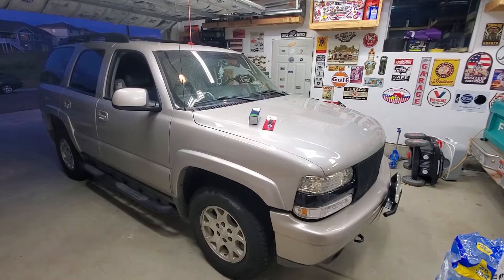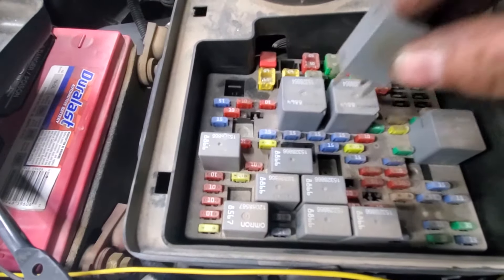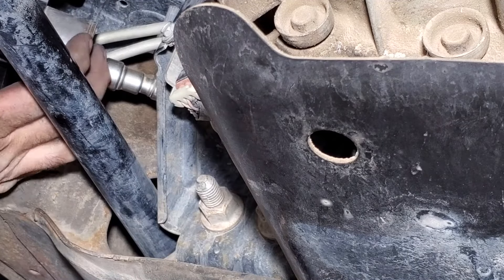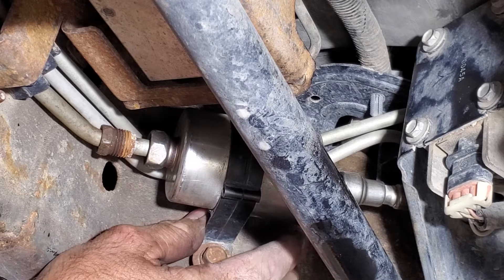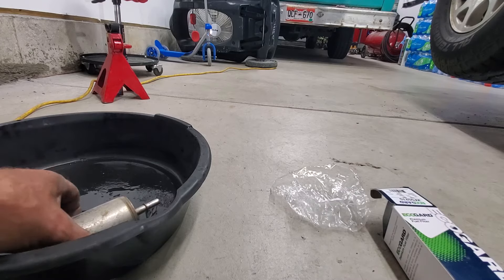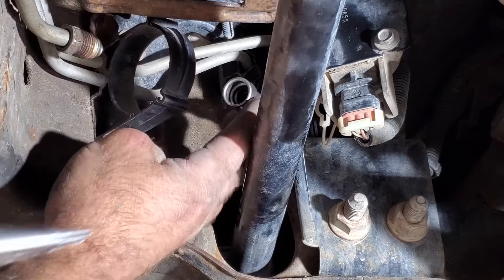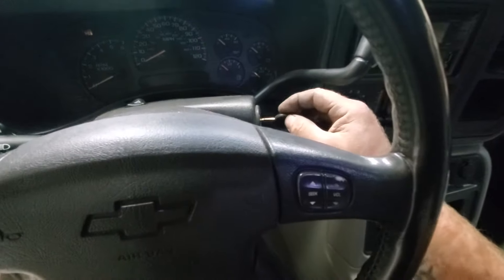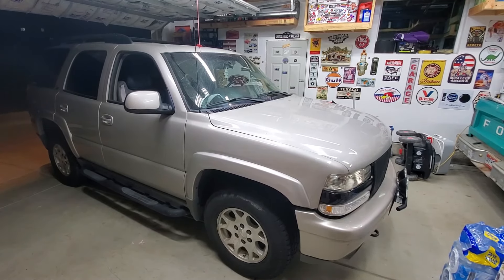Chevy/GMC 5.3 Fuel Filter Replacement Yukon/Tahoe, Silverado/Sierra, Suburban, 4.3, 2.2, S10, Blazer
This video will show you how to replace the external inline fuel filter on a 2004 Chevy Tahoe. This process will be the same for 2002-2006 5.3L Silverado/Sierra 1500, Tahoe, Yukon, and Suburban. This process and filter will also work on 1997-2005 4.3L Blazer, 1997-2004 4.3L S10, and the 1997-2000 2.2L S10. The fuel filter and special low-profile fuel disconnect tool were purchased from Amazon below are links to those products.

Fuel Filter

Fuel Disconnect Tool